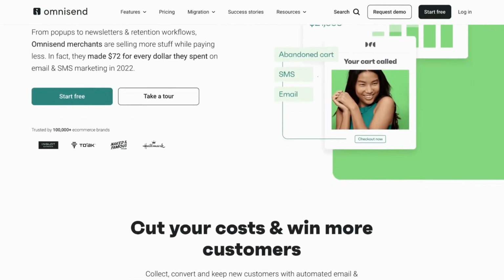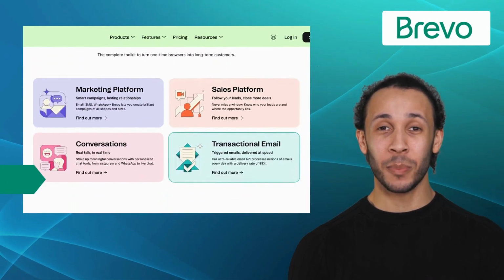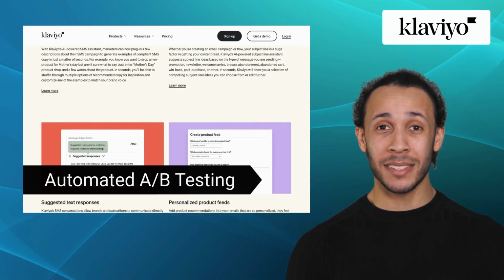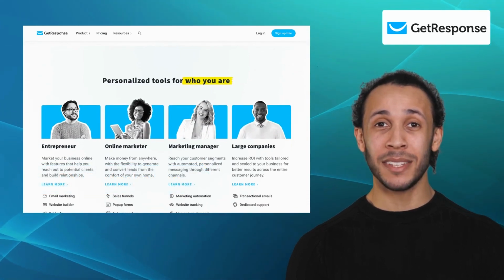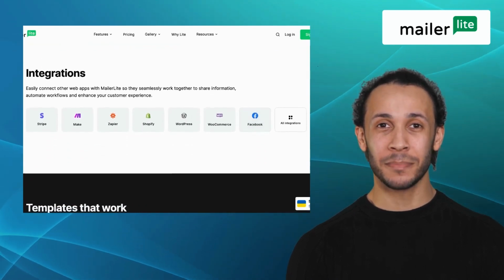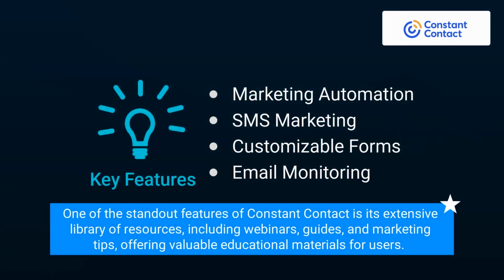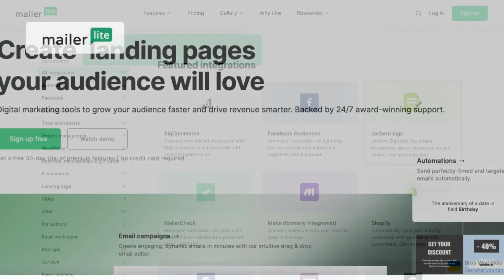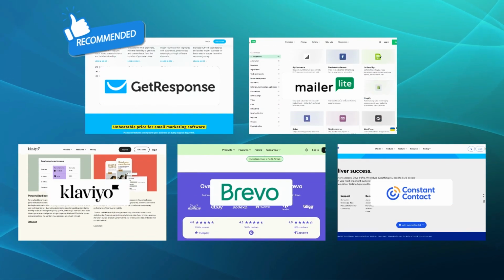Top 5 Omnisend Alternatives & Competitors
In this video we will cover,
1.What is Omnisend?
2.Pros and Cons
3.Omnisend Alternatives
4.Alternatives Recommends

About Omnisend:-
Omnisend is a comprehensive marketing automation platform that enables businesses to fully streamline their marketing campaigns across various channels. Through its cutting-edge email marketing and automation features, businesses can foster meaningful customer relationships while propelling their sales to unprecedented heights.

Timecodes
0:00- Intro
0:38-Top 5 Omnisend Alternatives
0:57-Brevo
1:35-Klaviyo
2:15-GetResponse
2:54-MailerLite
3:37-ConstantContact
4:12-Comaprison with Omnisend
4:55-Outro